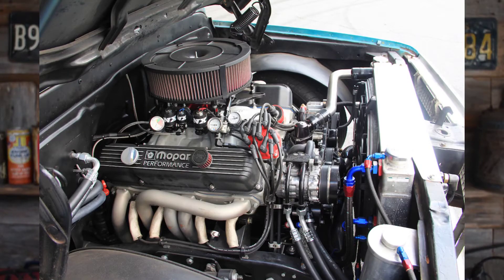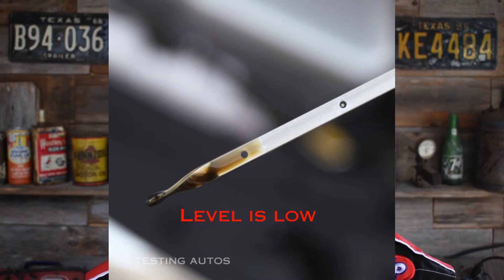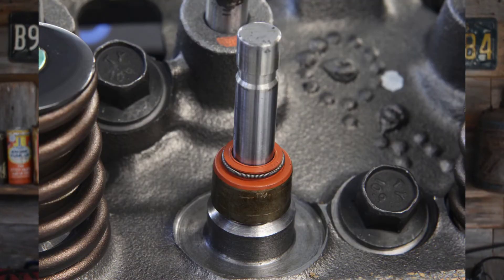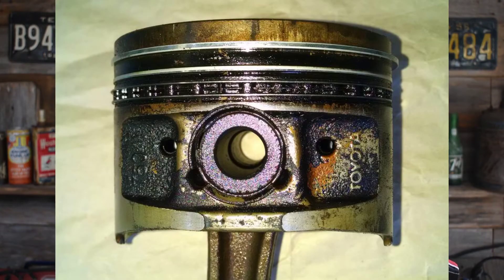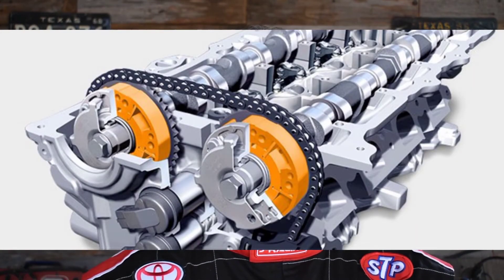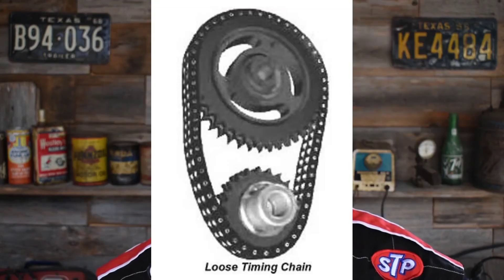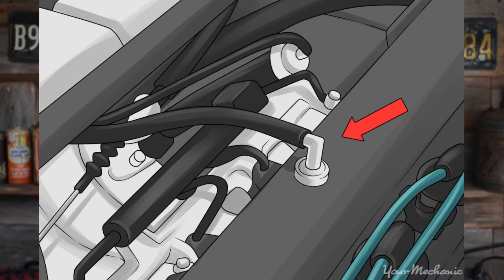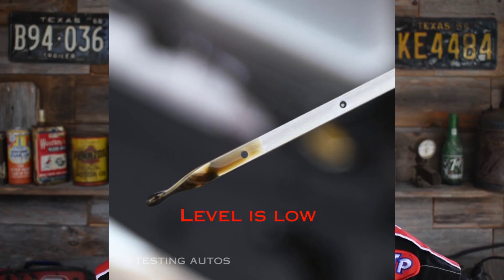How to Make your Car Last.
Save Your Engine. Save Money.